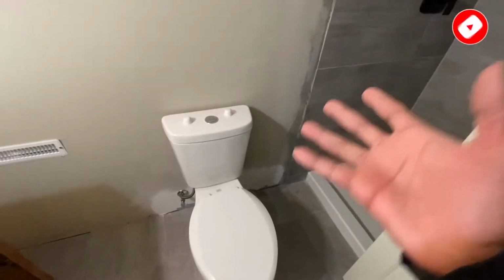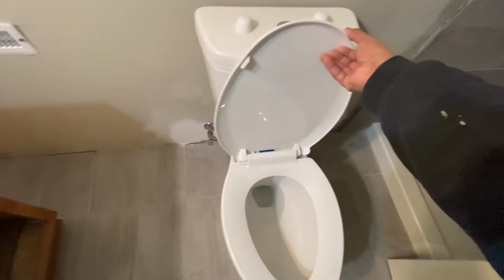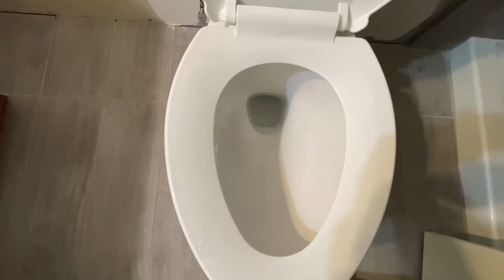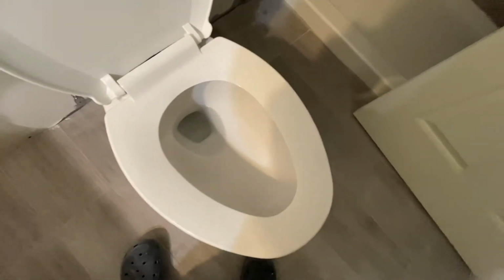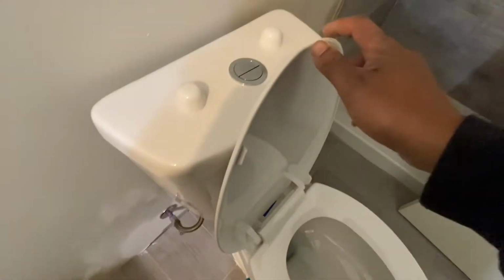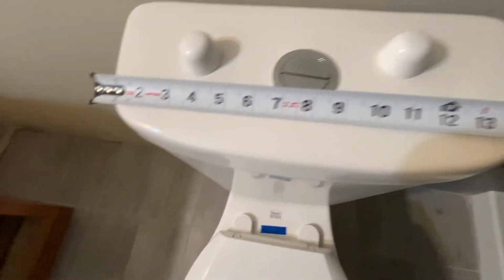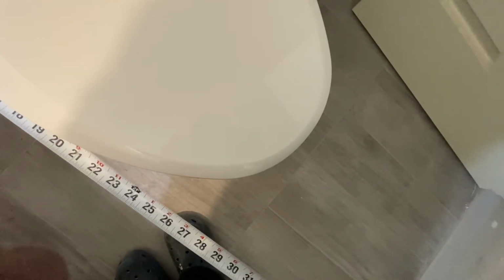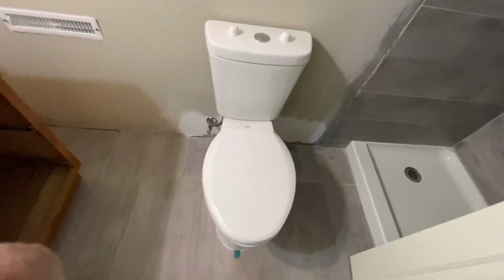Project Source Pro-Flush White Dual Flush Elongated Chair Height 2-Piece WaterSense Toilet review!!!